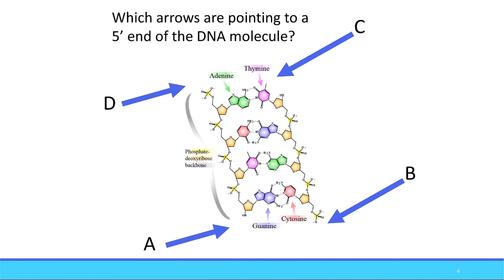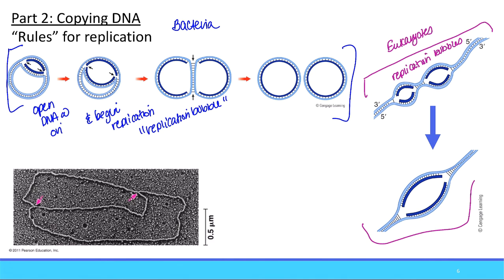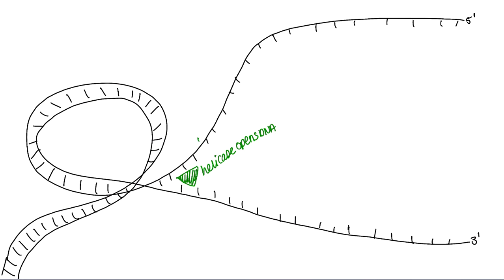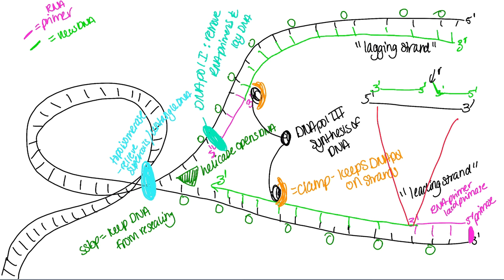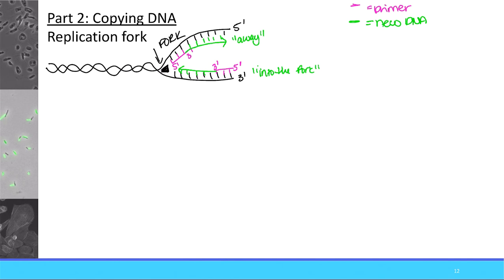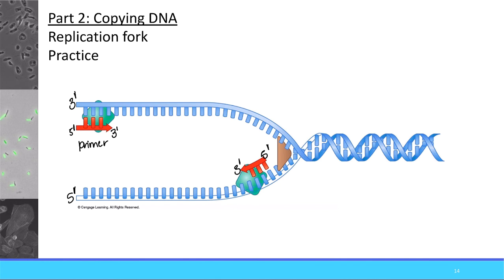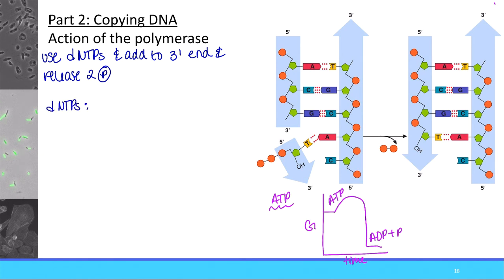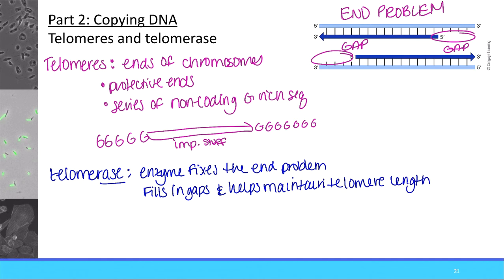Bio185: Topic 19 day 3 lecture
Hanover College
Winter 2020
Bio185: Cell & Molecular Biology
Dr. Natalia Hubbs
Topic 19: DNA history & replication

Timestamps for this lecture:

00:16  Agenda
00:28  How is DNA replicated?
01:19  Practice problem
03:31  Rules for replication
07:09  Ori/replication bubbles
10:36  Practice problem
12:45  The replisome
15:10  Drawing replication all on one page
24:09  Drawing replication step-by-step
28:55  Replication fork
36:33  Replication fork practice
40:19  Even more replication fork practice
40:58  How does the polymerase know which nucleotide to add?
42:20  Practice problem
43:39  Action of the polymerase
47:29  What’s the difference between eukaryotic and prokaryotic chromosomes?
48:03  The end problem
50:37  Telomeres and telomerase